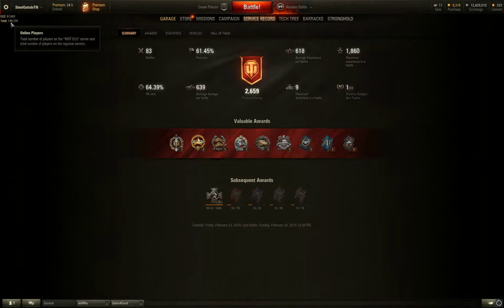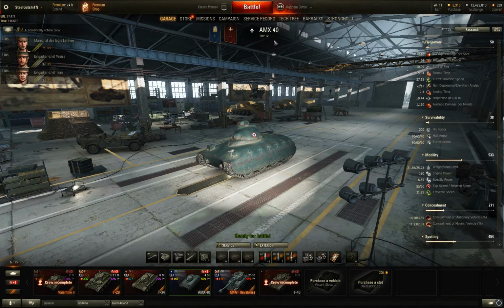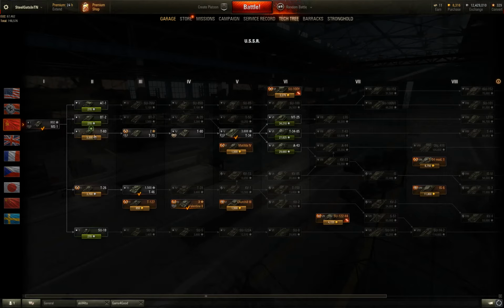Starting a new account on EU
I hate playing on the NA server in the mornings & early afternoons so I signed up on the EU server. I use this mod that Skill4ltu uses that lists all the WoT servers in the dropdown on the sign in If you're new, I'll show you how I've decided to progress up the game.